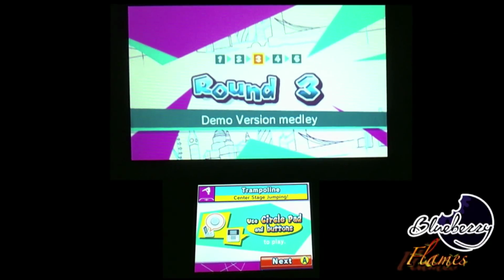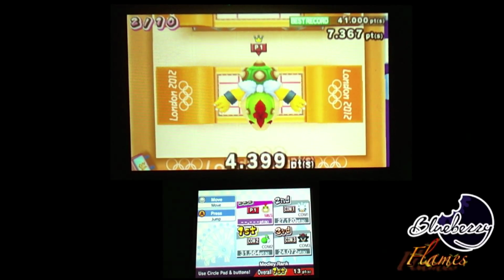Let's Play Mario & Sonic at the London 2012 Olympic Games 3DS (Demo)!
A short walkthrough of the demo version of Mario and Sonic at the London 2012 Olympic Games for the Nintendo 3DS / 3DSXL.